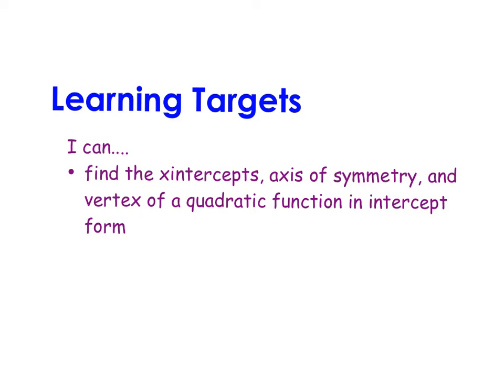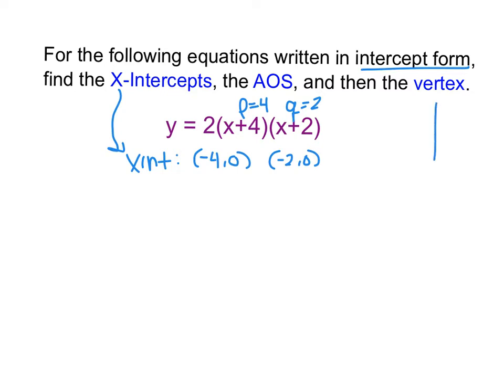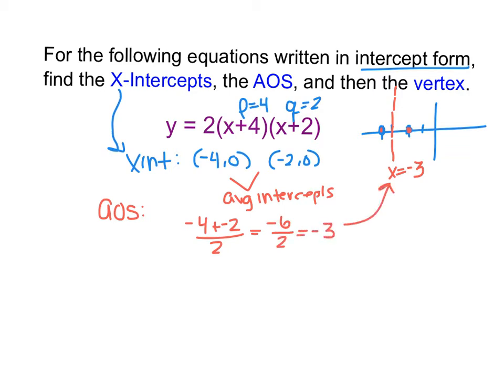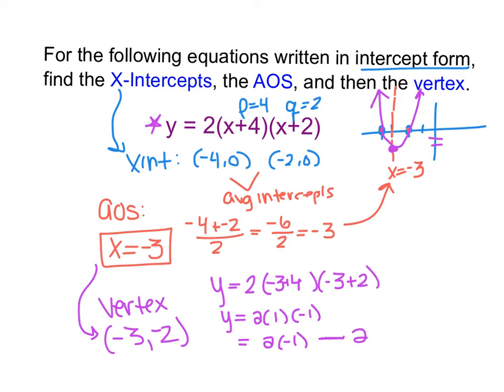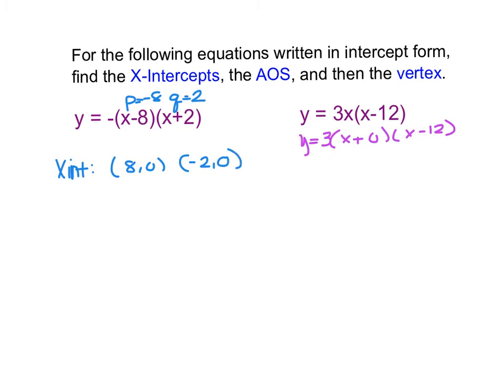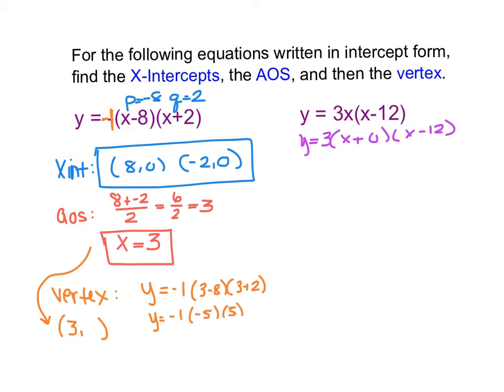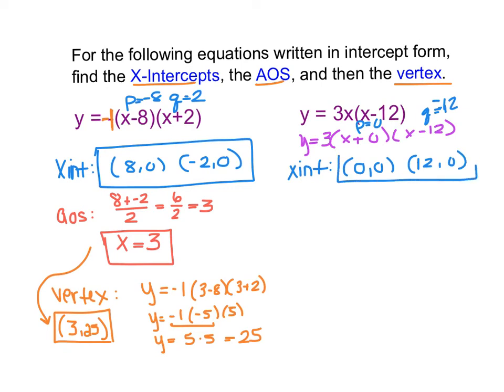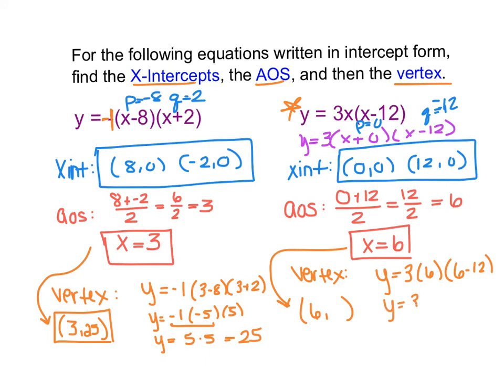Ch8V13 - I can calculate x-intercepts, axis of symmetry, and vertex of a quadratic in intercept form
Algebra - Graphing Quadratics